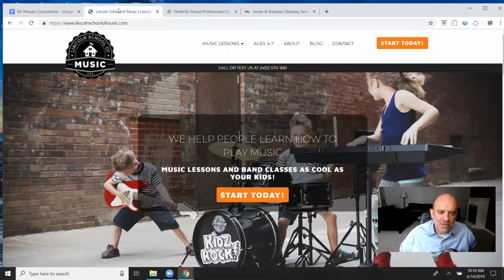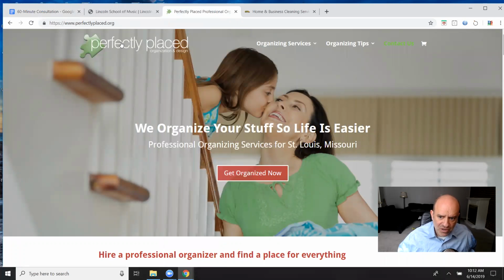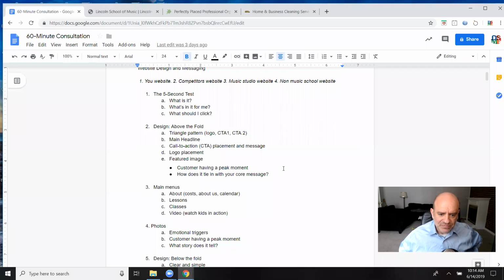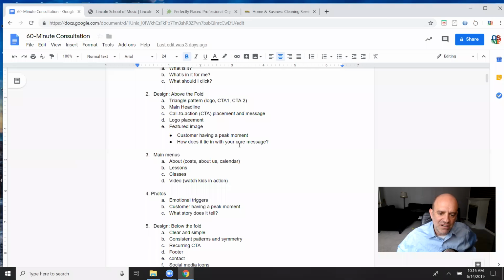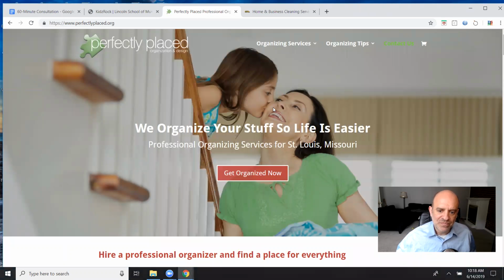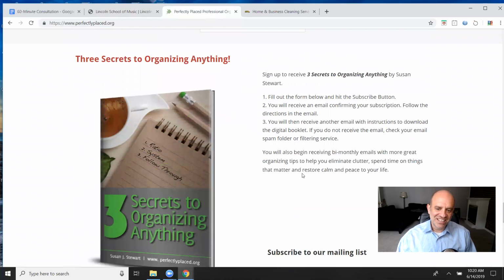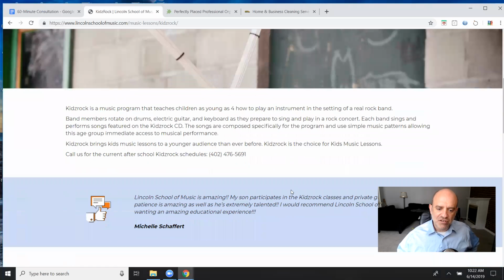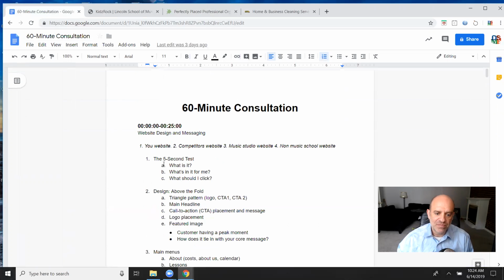Website Messaging and Sales Copy Prep | Music Lessons and Marketing